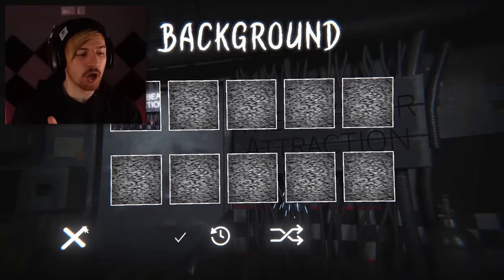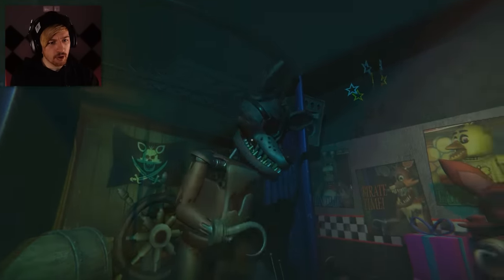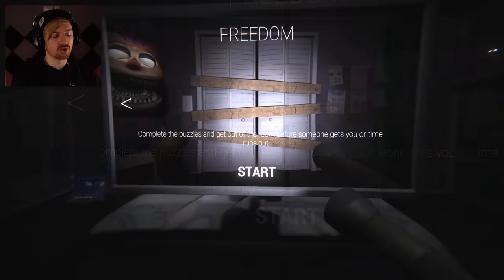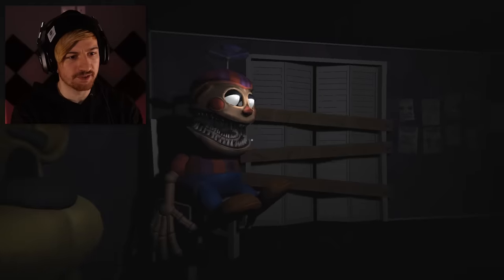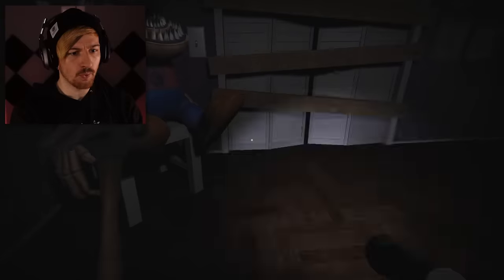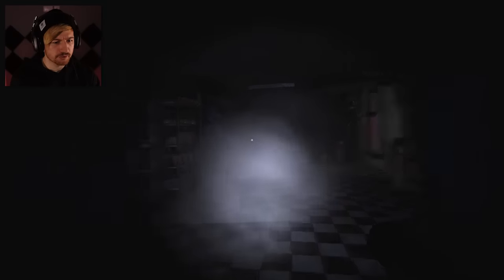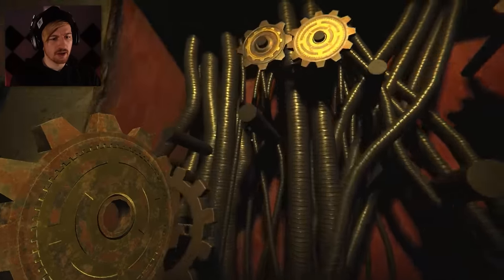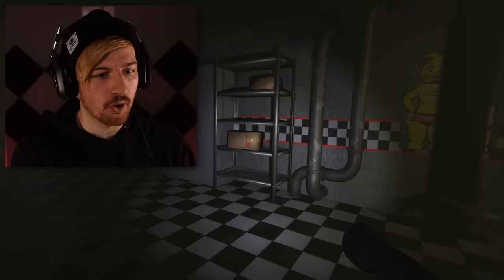AN AMAZING & TERRIFYING FNAF GAME!! | FNAF: The Glitched attraction (Full Release)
Welcome back to another Five Nights At Freddy's fan-game! Today we're checking out The Glitched Attraction which offers a new spin on the FNAF formula. Enjoy!